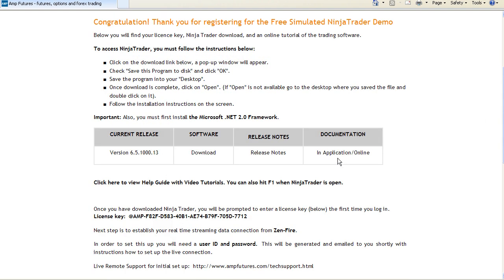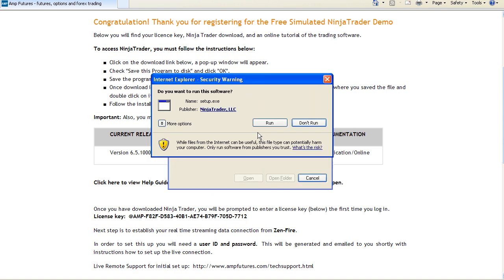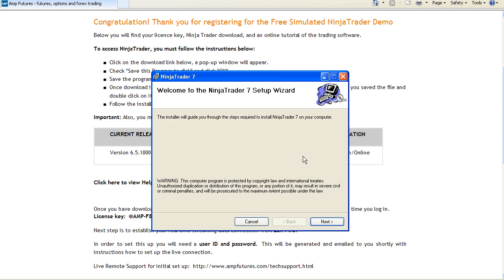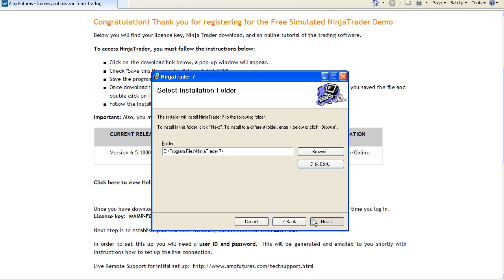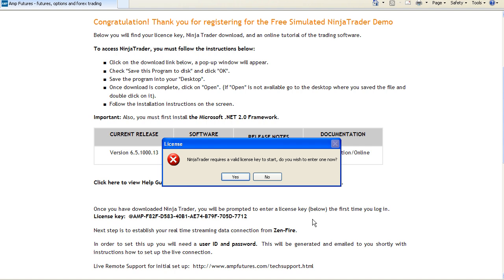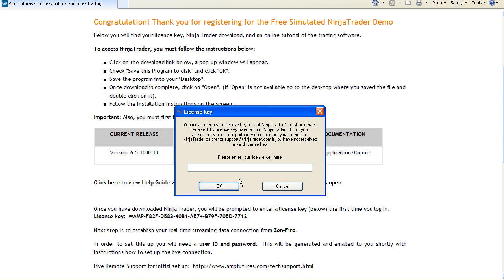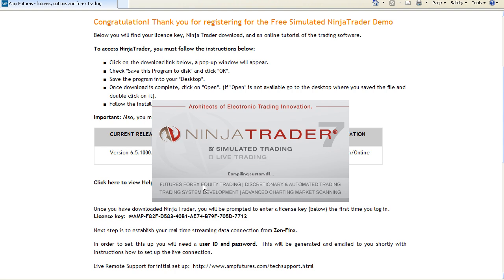NinjaTrader Demo Setup - English